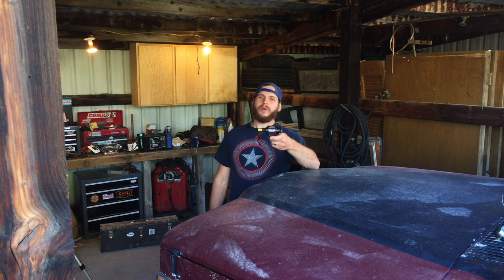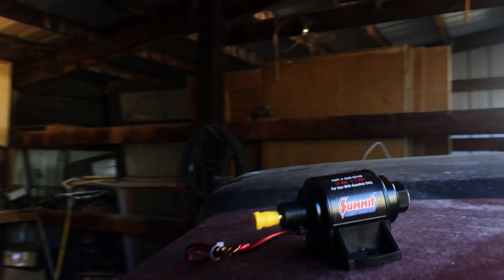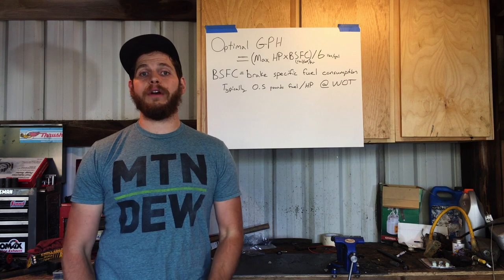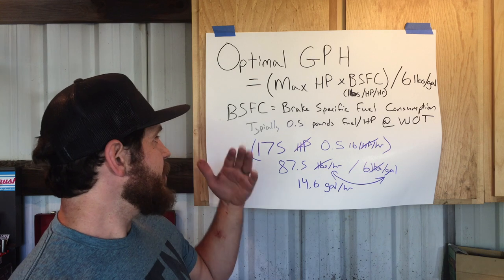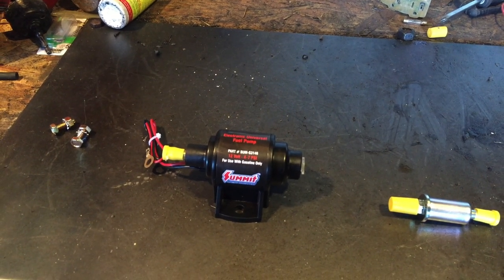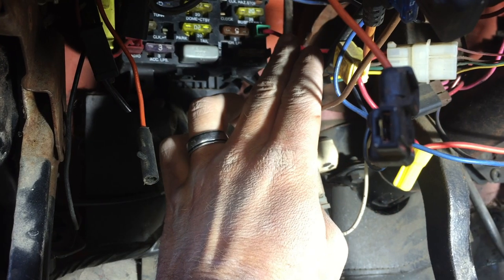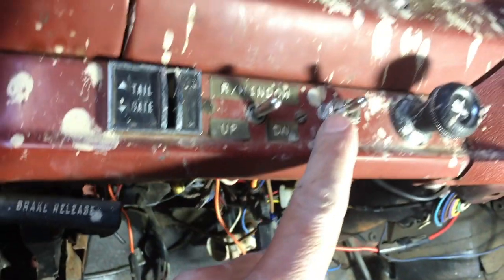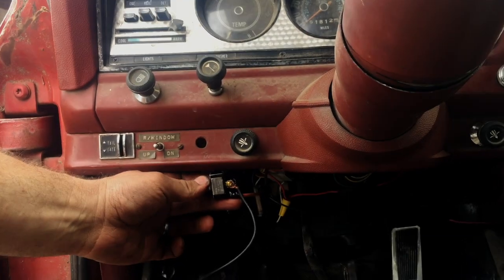Summit Racing Fuel Pump Install and Review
In this episode, I install a Summit Racing electric fuel pump in my 1979 Jeep Cherokee. This pump is easy to install and comes with detailed instructions. It feels like it has a decent construction, and looks nice too. Well see how it holds up after a summer of driving and wheeling. @SummitRacing

The optimal gallons per hour is calculated with the following equation
 Optimal GPH = (Max HP x BSFC)/(6lbs/gal)
 GPH=gallons per hour
 HP=horse power
 BSFC= brake specific fuel consumption (typically 0.5 lbs/HP/hour @ wide open throttle)
So, for my application
 (175 HP x 0.5 lbs/HP/hour)/(6lbs/gal) = 14.6 gal/hour
This Summit pump flows at 35 gallons per hour, which is more than sufficient for my tired old AMC 360 with the Holley two barrel.